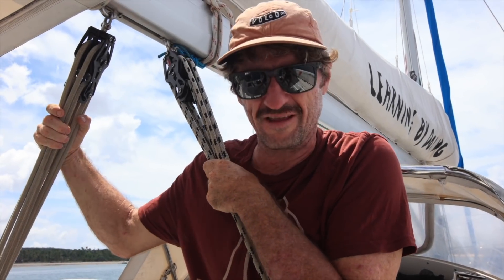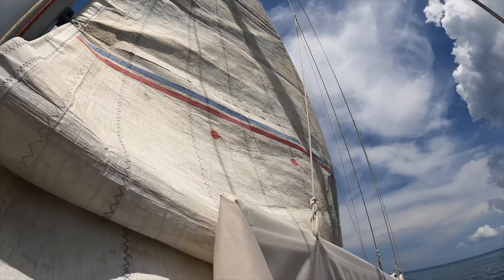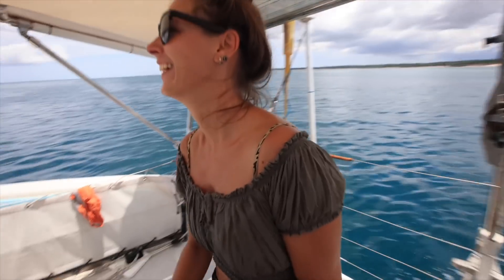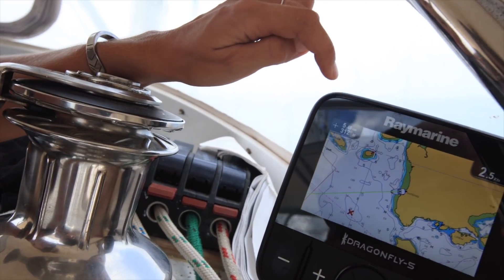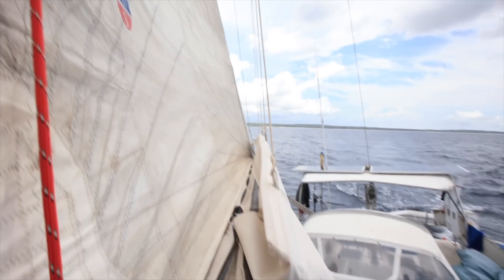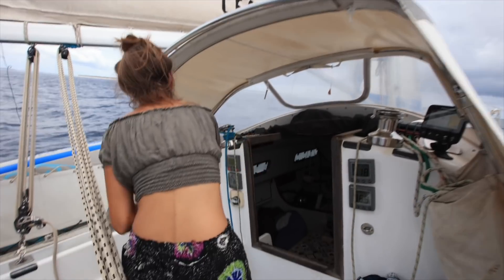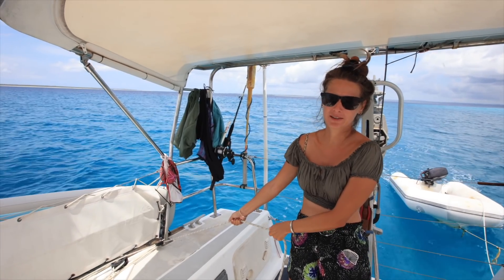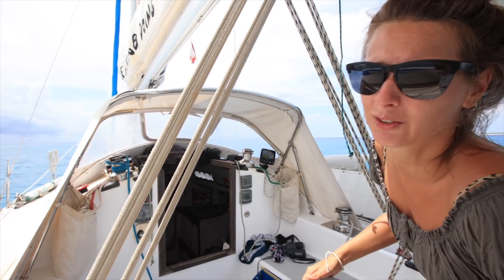French Mountain girl takes over my boat. (Learning By Doing Ep157)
Marie takes over as Captain as we sail out to a beautiful island in Southern Indonesia. After being aboard for over a year now I thought it time that she got to grips with sailing the boat. Its a full on LEARNING BY DOING exercise for her and she starts off pretty nervous but takes it all in her stride, even when a squall blows through.
Enjoi!

If you enjoy our videos and appreciate the effort that goes into making them then perhaps you would be interested in supporting their production. A little goes a long way

NEW!!!